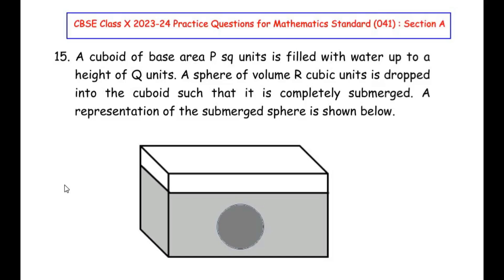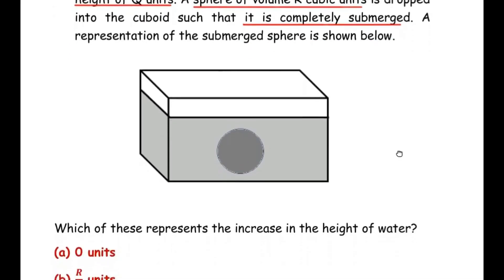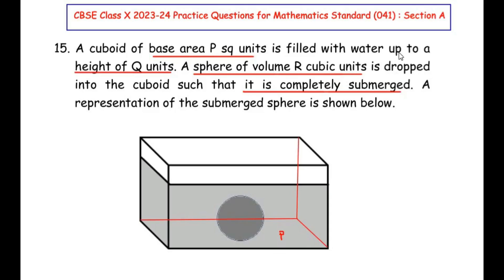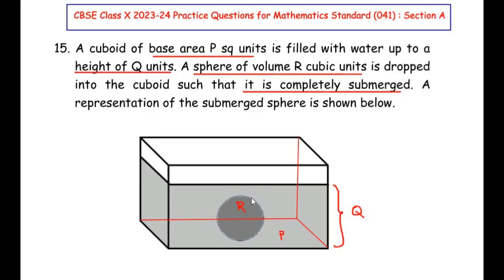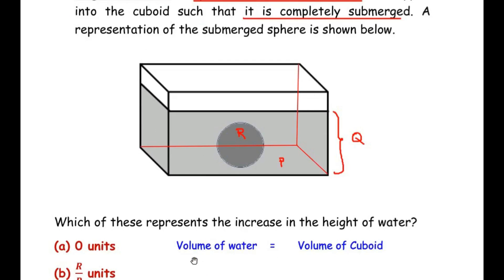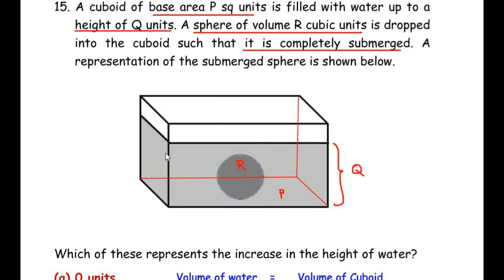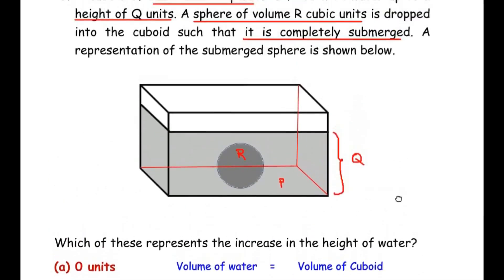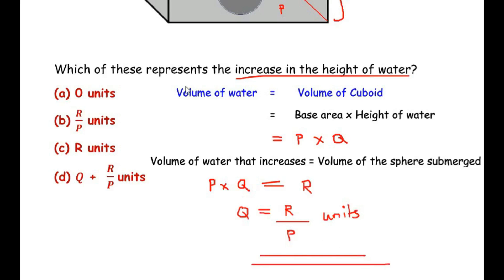Q15 - A cuboid of base area P square units is filled with water up to a height of Q units.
The video explains to solve quantitative aptitude multiple choice question in an easy way

Q15 - A cuboid of base area P square units is filled with water up to a height of Q units. A sphere of volume R cubic units is dropped into the cuboid such that it is completely submerged. A representation of the submerged sphere is shown below.
Which of these represents the increase in the height of water?